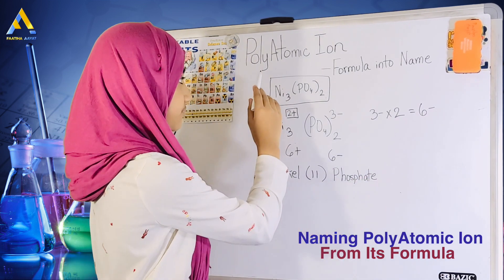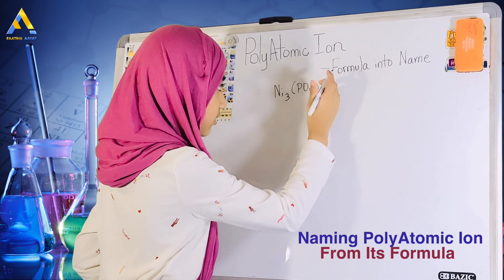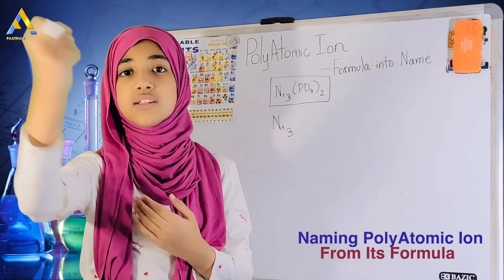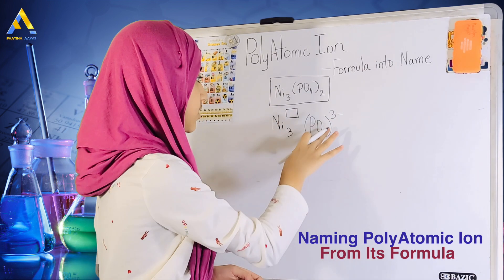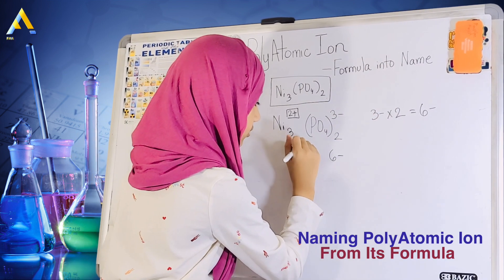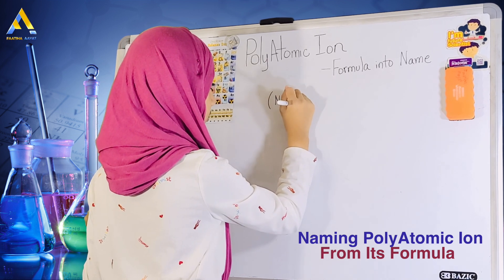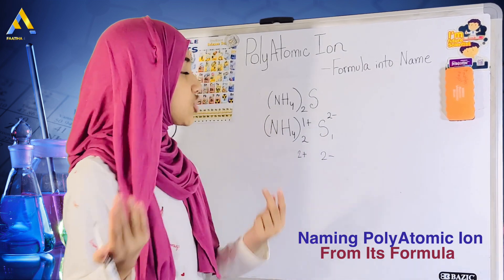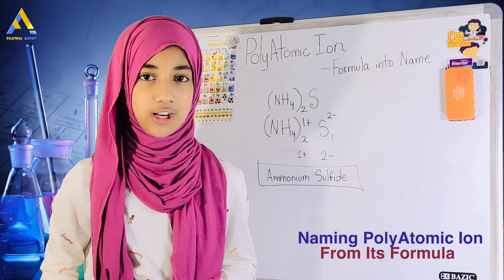Naming PolyAtomic Ions From Its Formula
Faatiha Aayat | পলি অ্যাটমিক আয়নের ফর্মূলা থেকে নামকরণ । উদাহরণ হিসেবে এখানে নেয়া হয়েছে নিকেল (III) ফসফেট ও অ্যামোনিয়াম সালফেট।